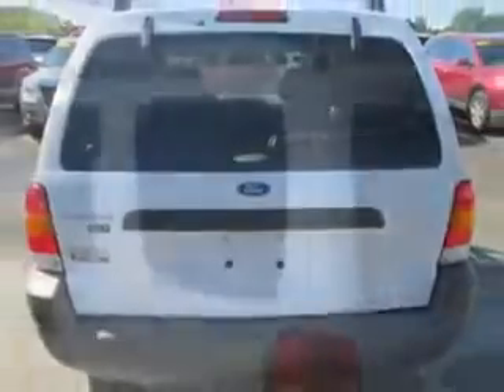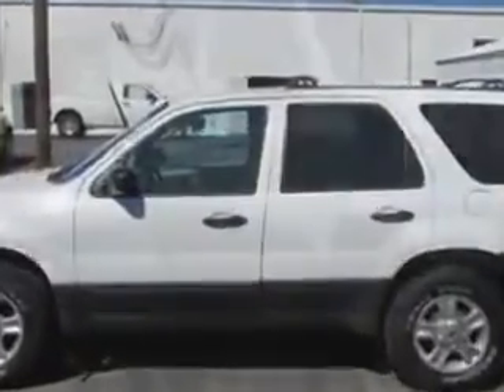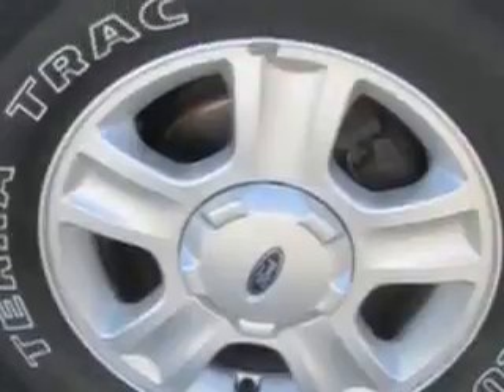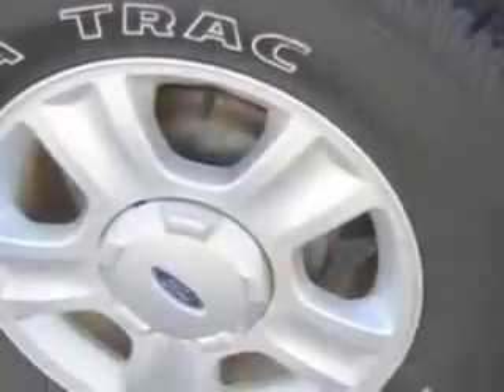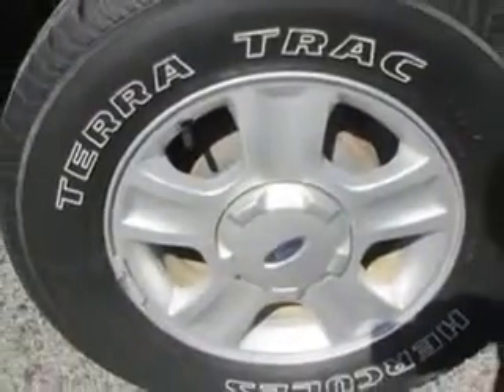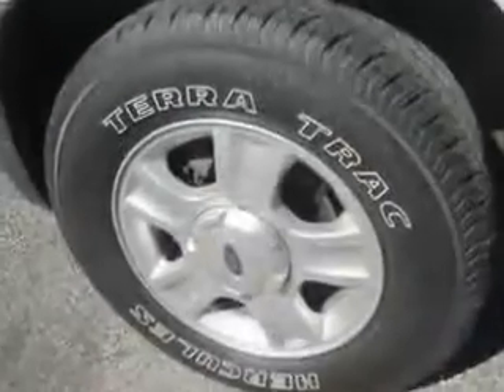2004 Ford Escape J Wilderman Autoplex New/Used Mt Carmel, IL 62863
Ford Escape You will love this Oxford White Clearcoat Ford Escape SUV 4X4, equipped with a 6 Cylinder engine and an automatic transmission. Enjoy an impressive 22 miles to the gallon on this great SUV with features like CD Changer, Keyless Entry System, 5 Passenger Seating, Privacy Glass, 4 Wheel Drive, Power Driver's Seat, Alloy Styled Wheels, on steering wheel audio and cruise controls, and much more. Enjoy the drive and have peace of mind in this Ford Escape. See us at J Wilderman Autoplex New/Used today!
MILES: 146,639
VIN:1FMYU93174KA95663

1422 West 9th St.